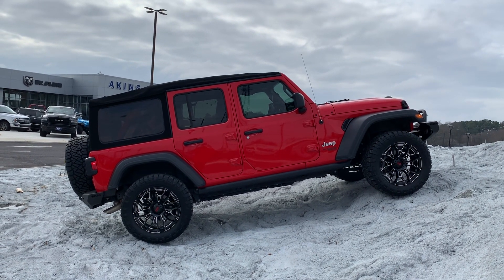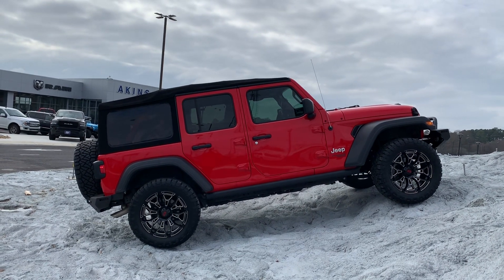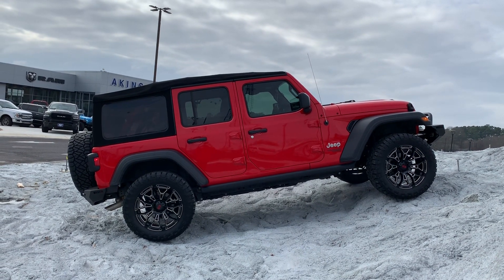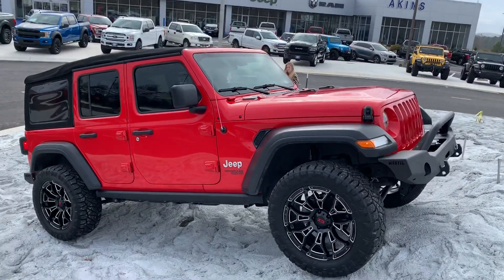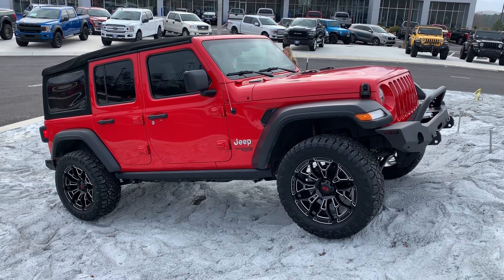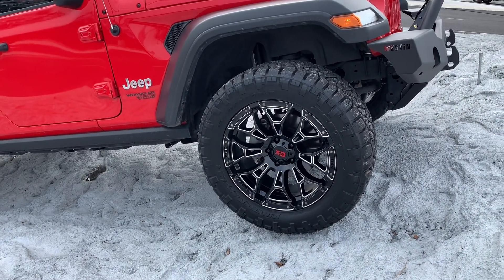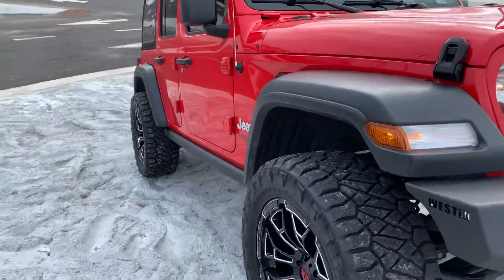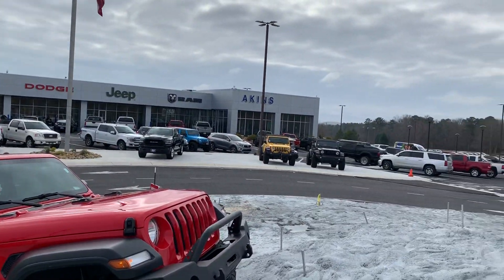Covert Edition Jeep Wrangler Akins Wild Willies Level Kit XD Boneyard Nitto Westin